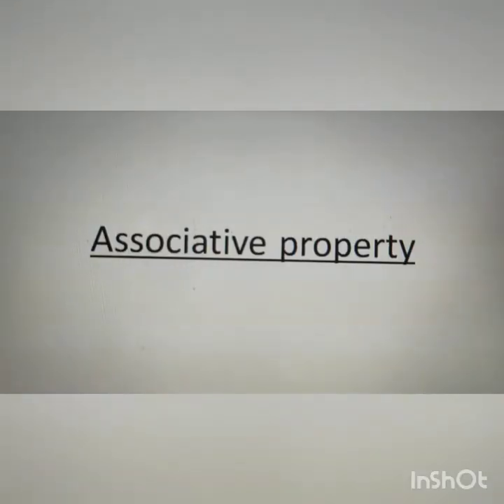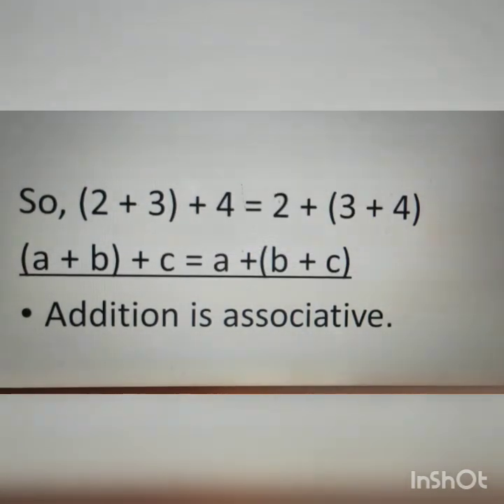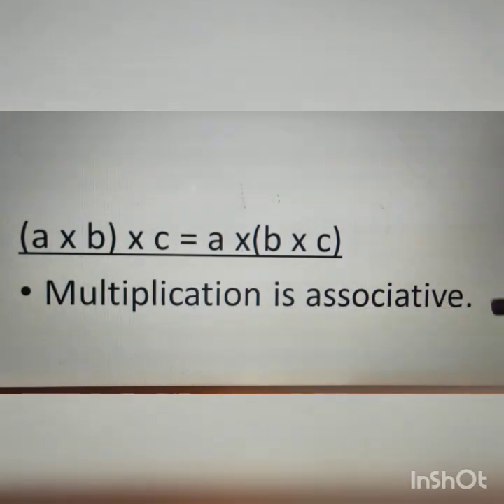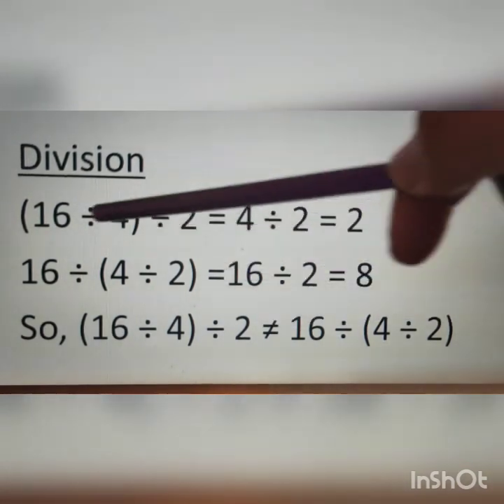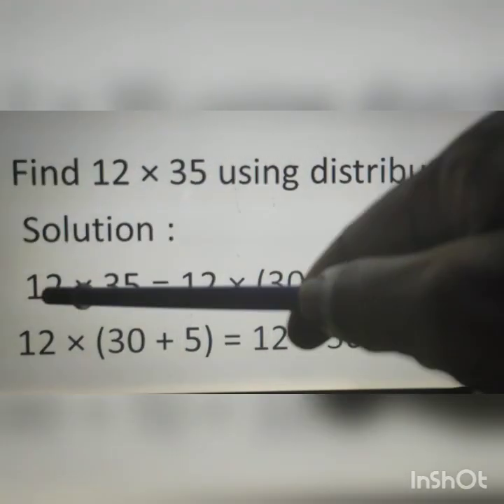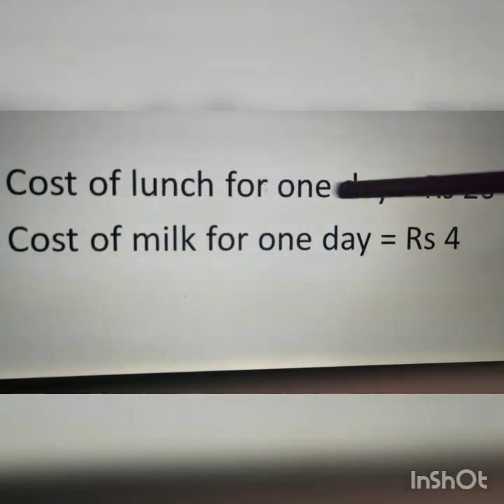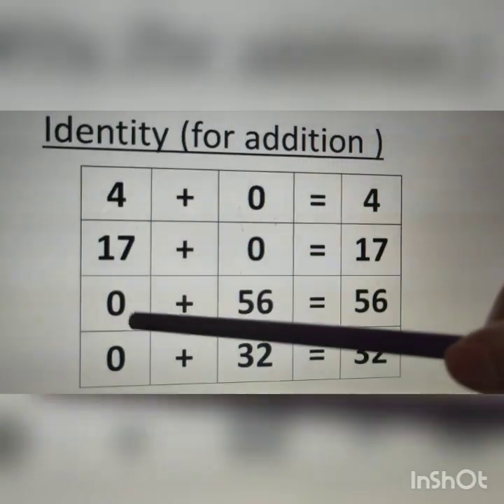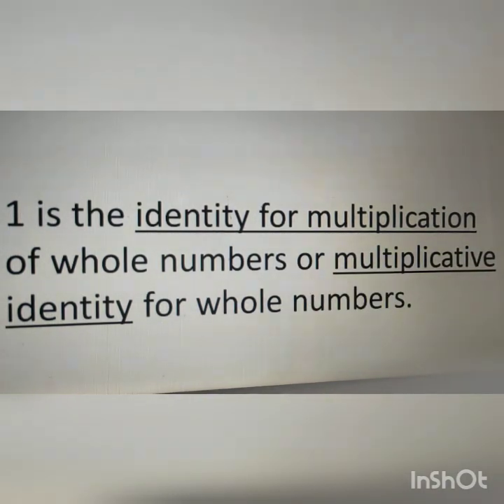Class 6/Mathematics/Whole numbers/Part 4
Properties and identity of whole numbers